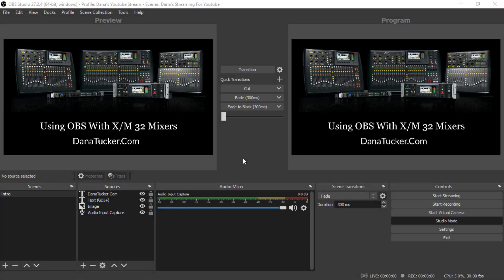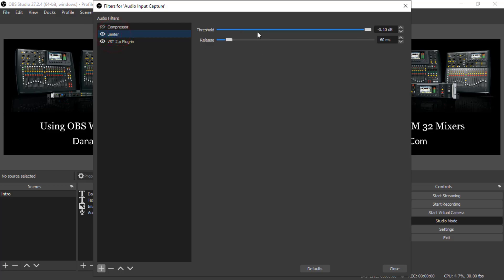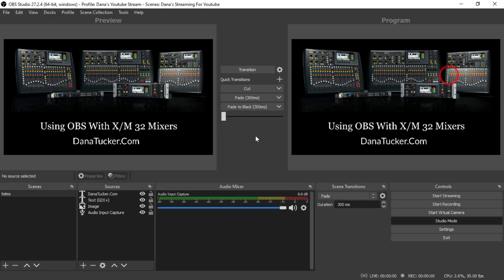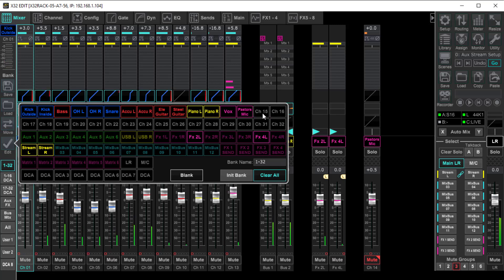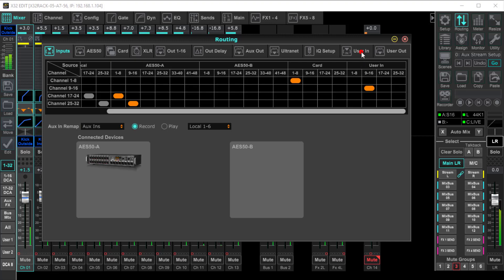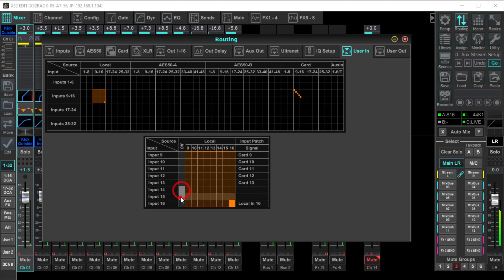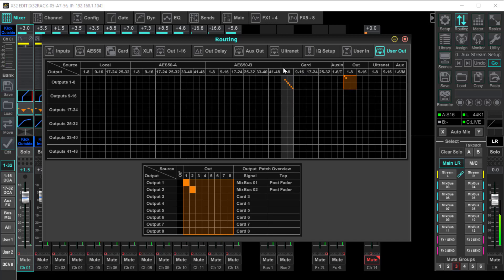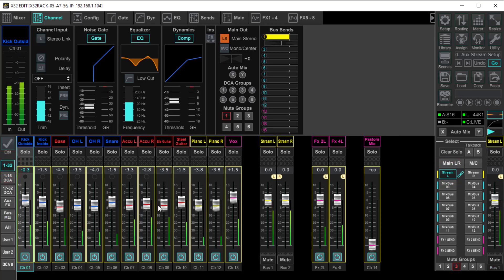Using OBS Properly With The X/M 32 Mixers For Streaming Audio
Welcome and God Bless. May name is Dana and I have been working with audio for over 45 years. This video has clickable chapters lower in the description if you want to jump to a certain subject, but you may find it more beneficial watching each full length video, as there are hidden gems being discussed throughout.

If you are interested in one on one training via Zoom, please visit my

Table of Contents:

00:00 - Introduction
00:16 - My Experiance With OBS
02:22 - Setting Up Reaper As The Input Source
03:01 - Looking At X32 Edit
09:03 - Back To OBS